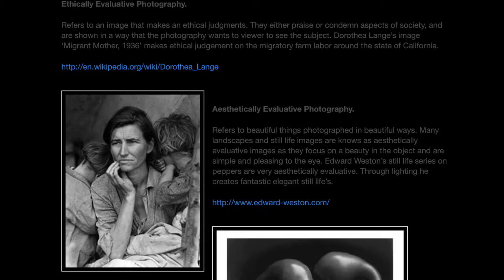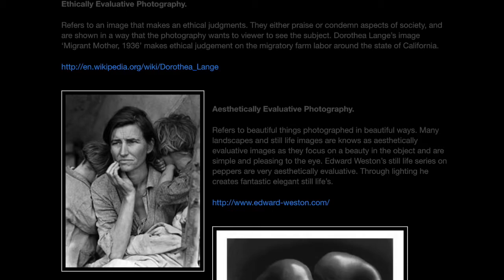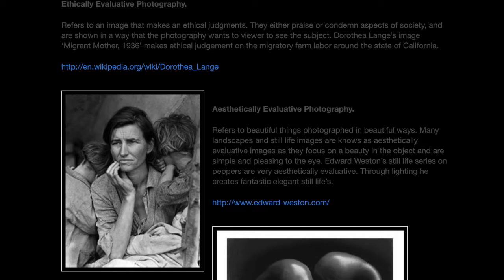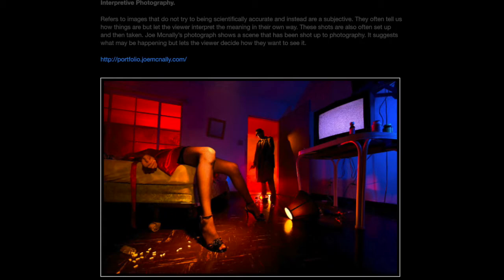ART180 Multimodal Project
This Multimodal project by Julie Clark discusses the works of Mary Ellen Mark